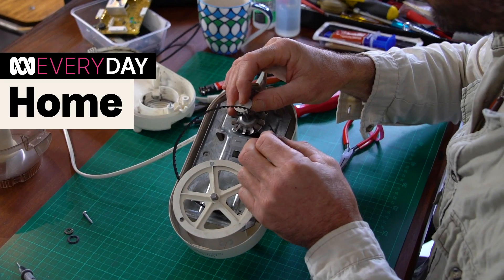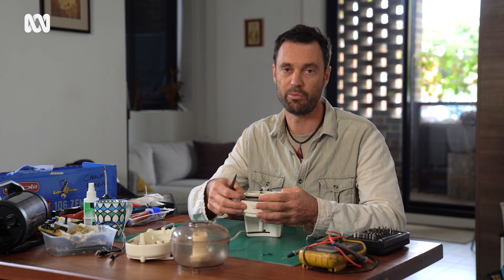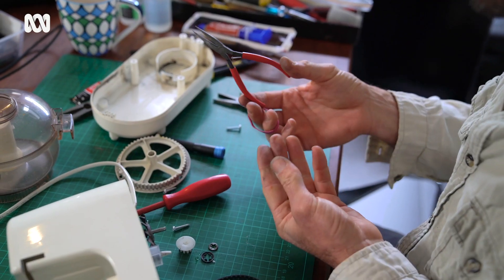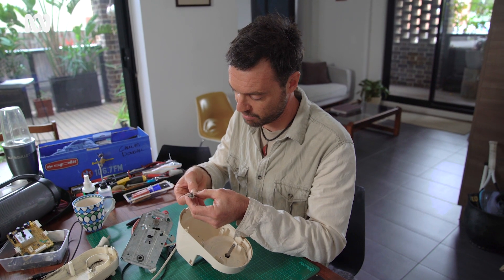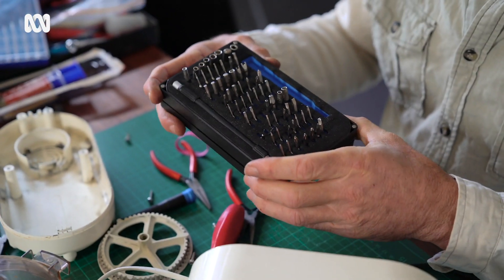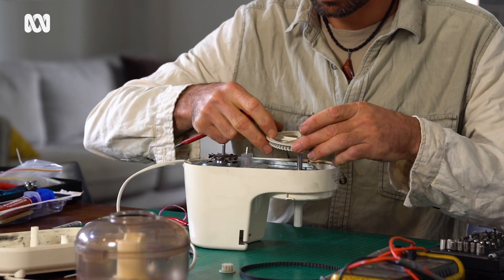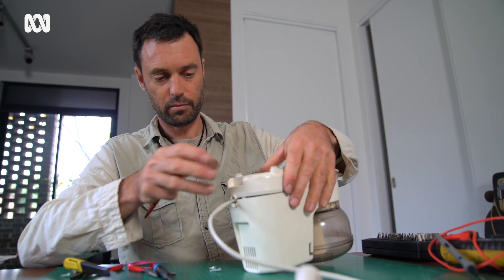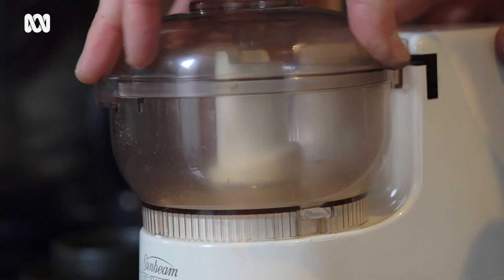Repair café: Watch a kitchen mixer get fixed | Everyday | ABC Australia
Callum Dougall, a volunteer electronics repairer, says that sometimes all you need is clean-out and a bit of a tinker to get your broken appliance back up and running again – saving them from landfill and helping the environment.